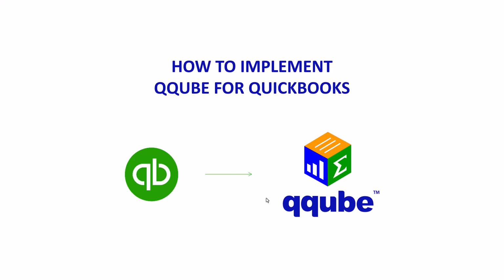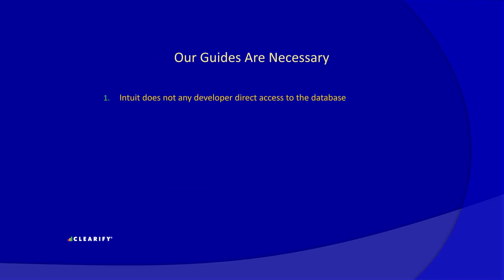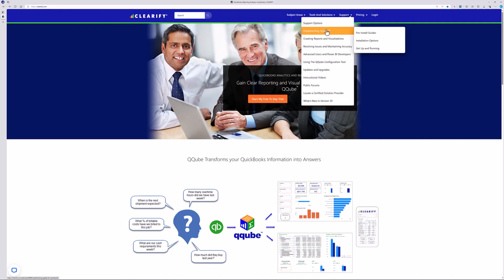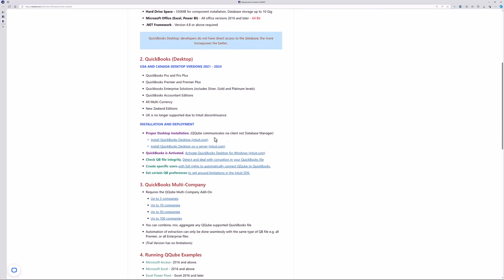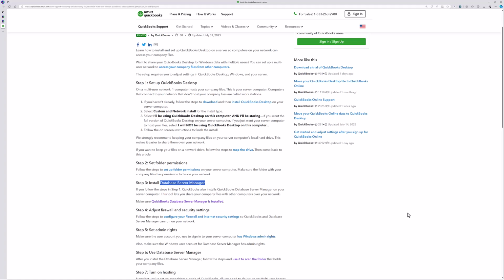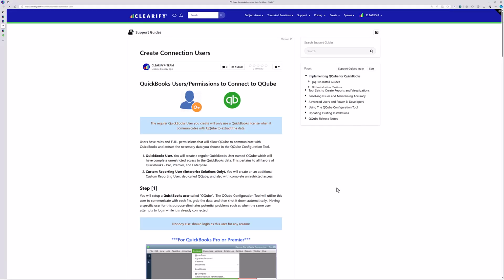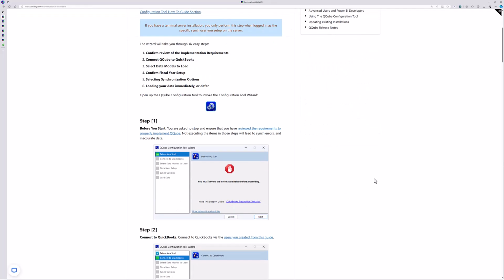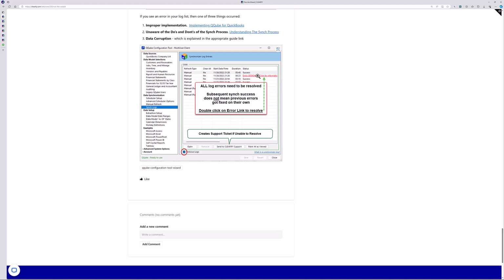Implementing QQube for QuickBooks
Learn the three steps to a successful QQube implementation: prepare your QuickBooks environment, choose the appropriate installation option, and get synchronization and reporting up and running.